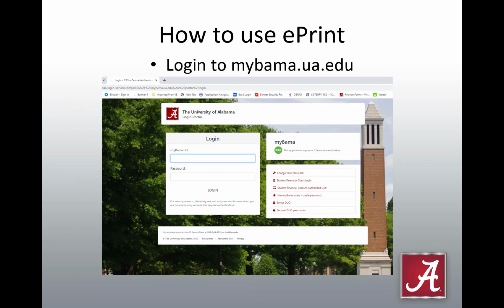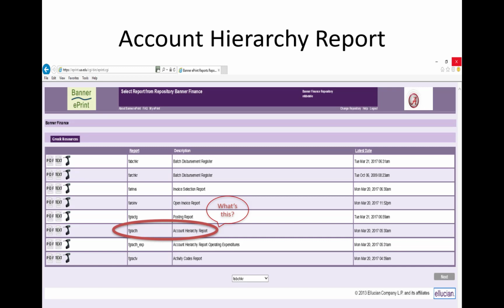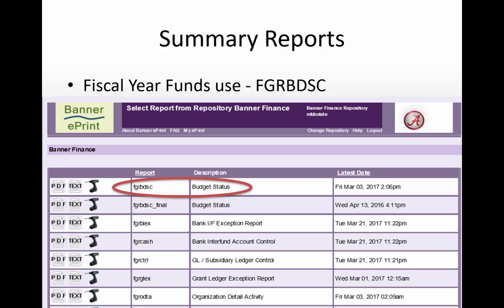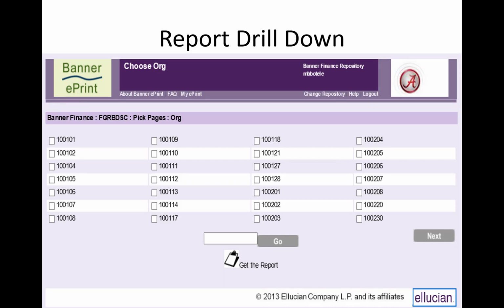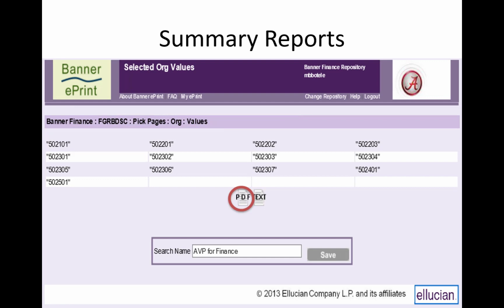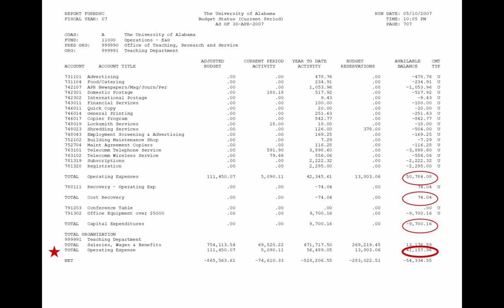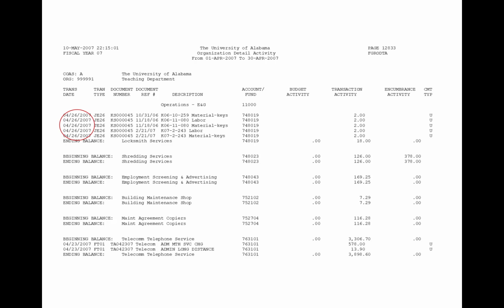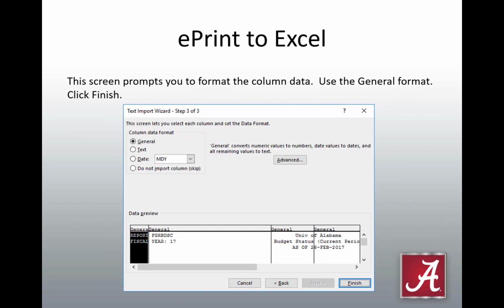Eprint Training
Eprint Training - ePrint is a web based report distribution and archiving system.  It is used in conjunction with Banner.